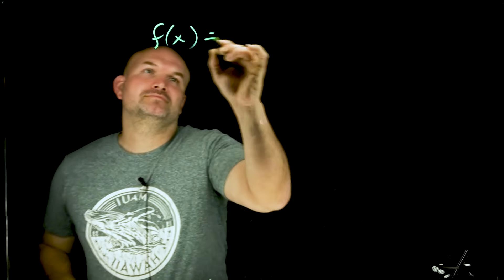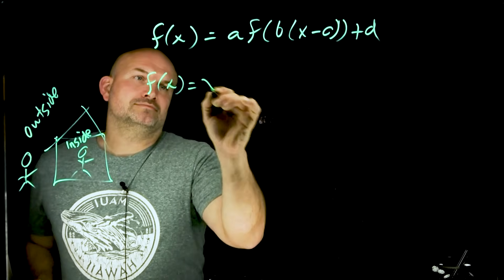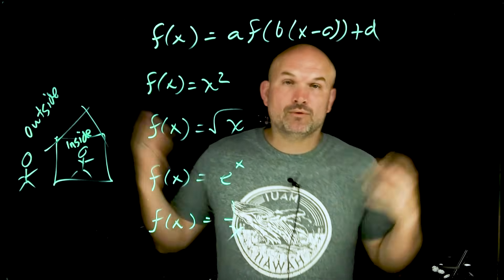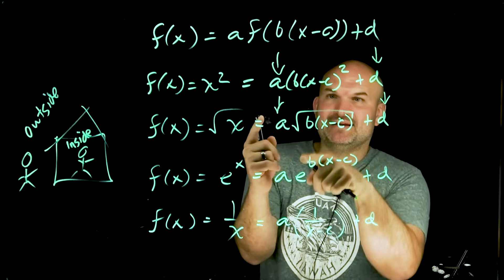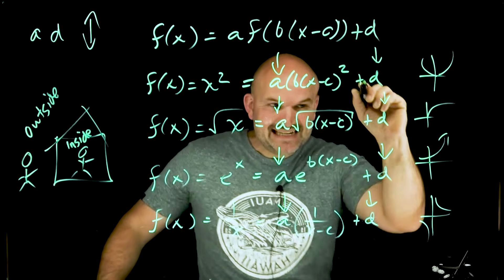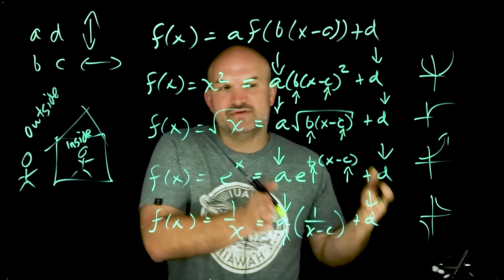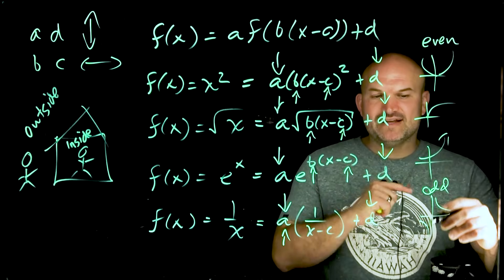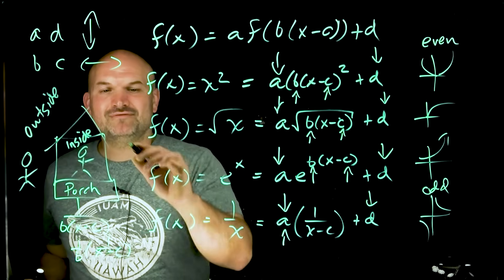Transformations of 4 Basic Functions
Working with functions and transformations can be difficult for students. In this video I want to help you better understand how to apply and understand the transformation that we apply to different types of functions